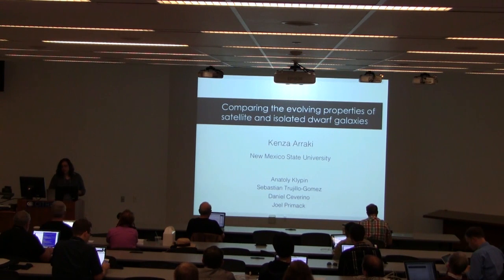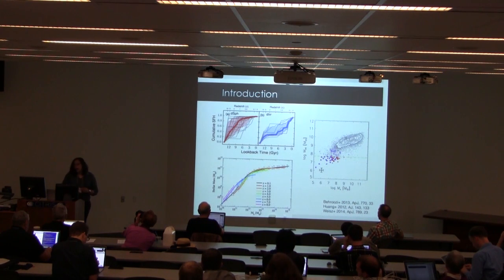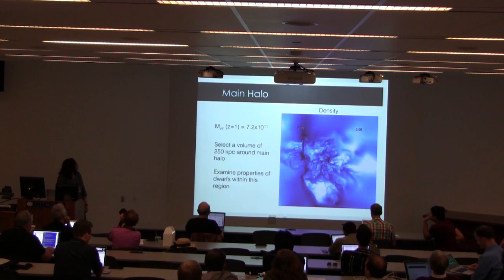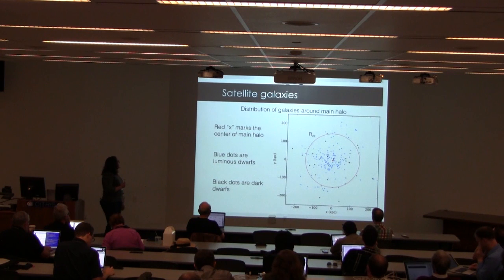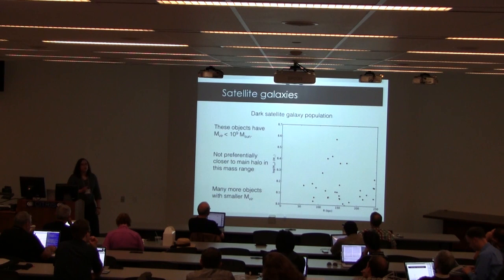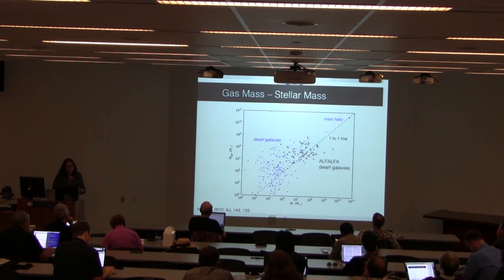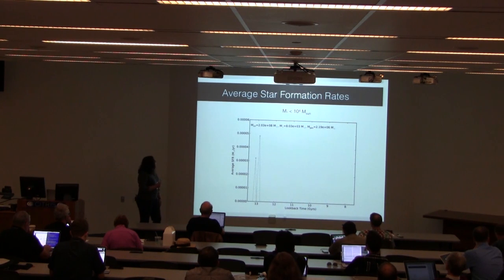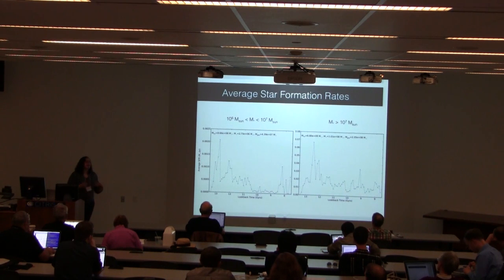Comparing the evolving Properties of Satellite and Isolated Dwarf Galaxies - Kenza Arraki